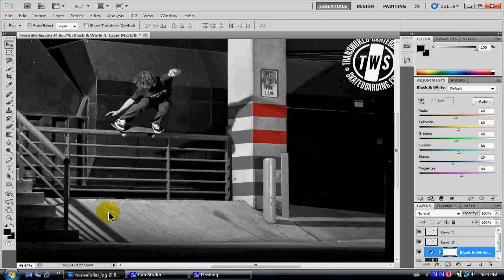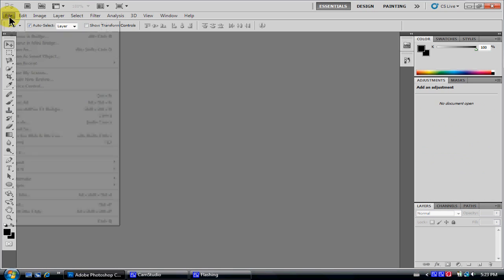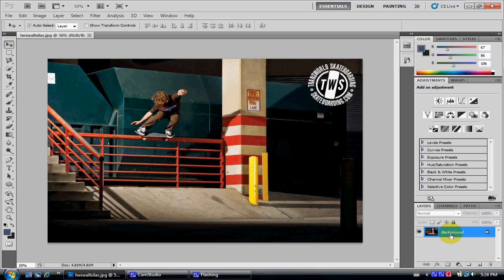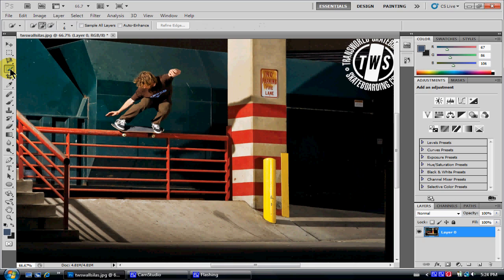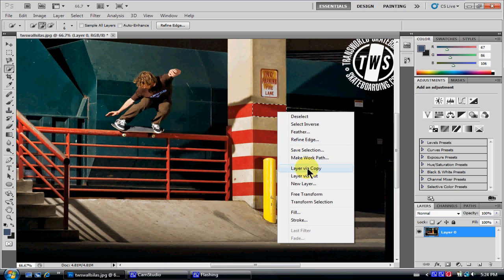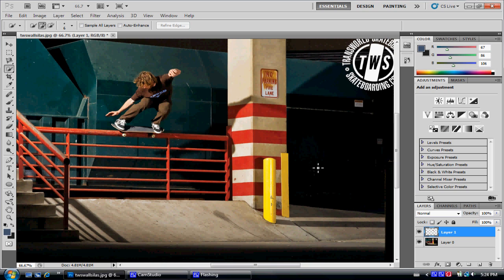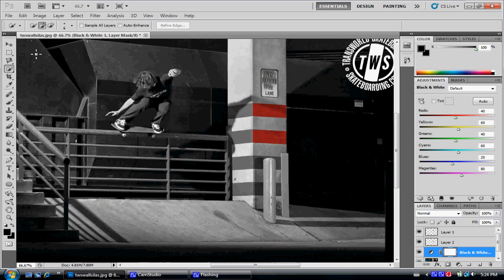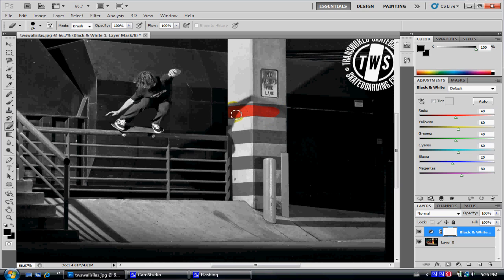How To: Isolate Colours In Photoshop